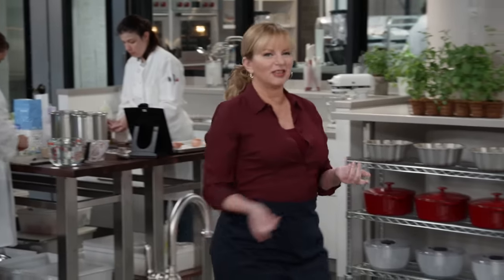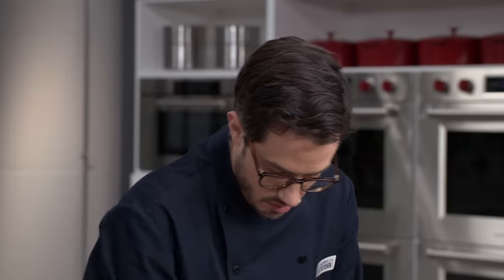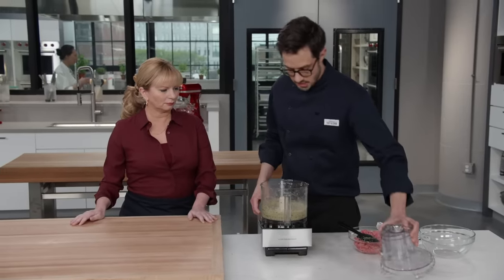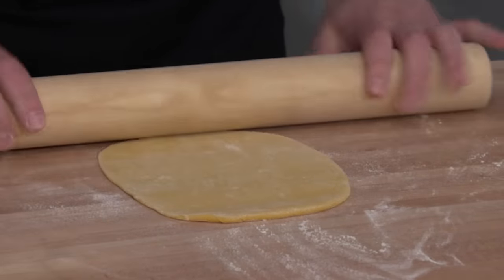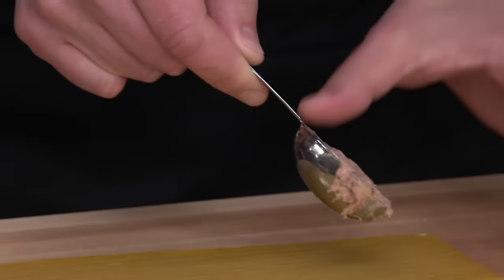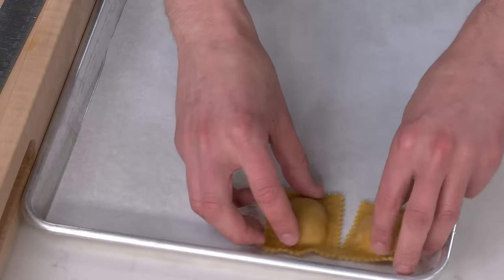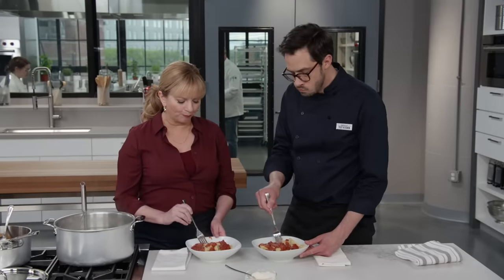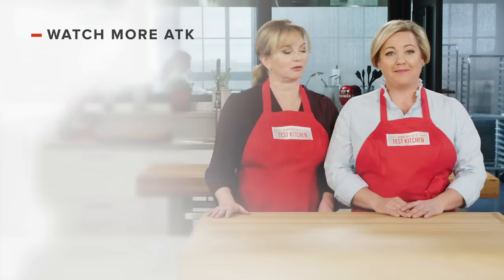How to Make Incredible Meat Ravioli From Scratch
Test cook Dan Souza makes host Bridget Lancaster the best Meat Ravioli with Quick Tomato Sauce.